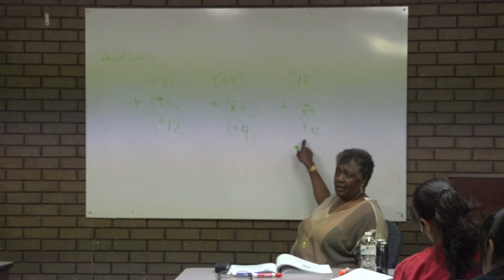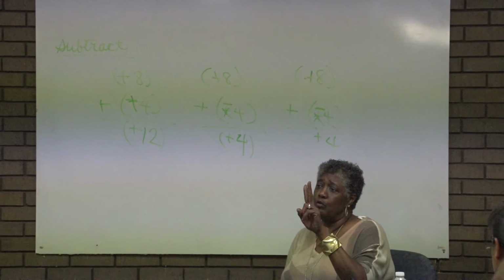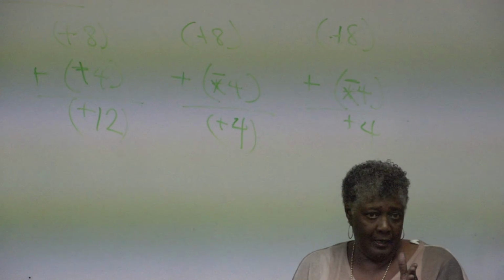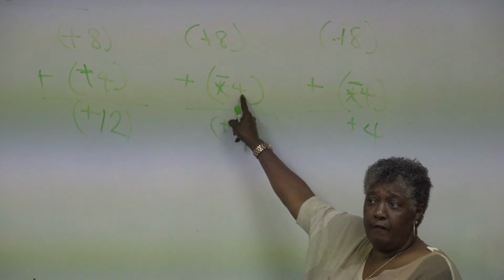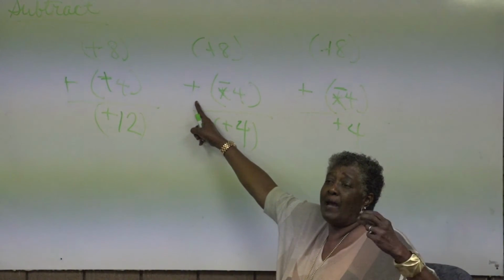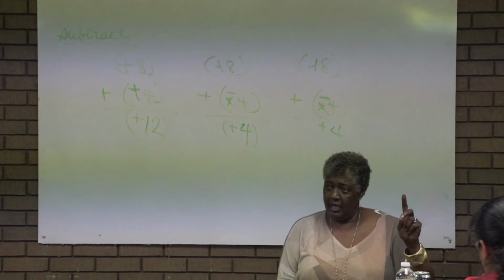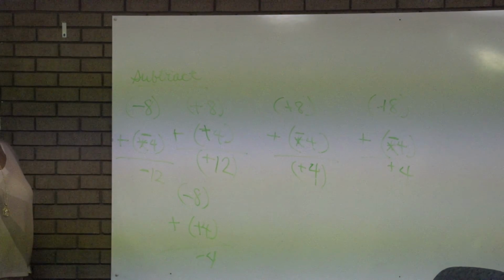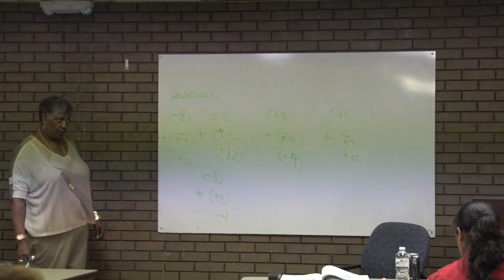Reading Charts, Graphs & Probability10